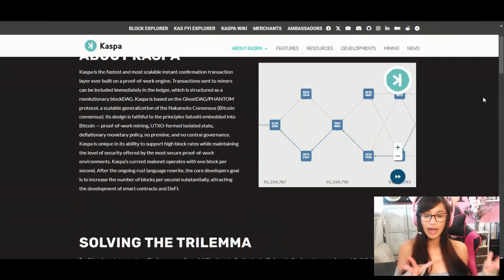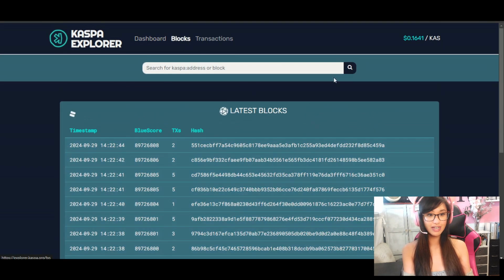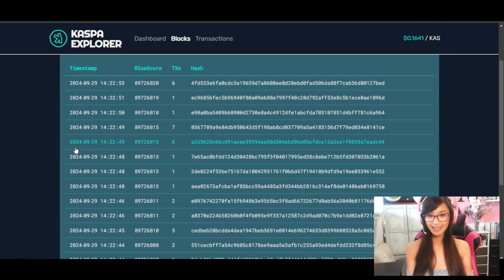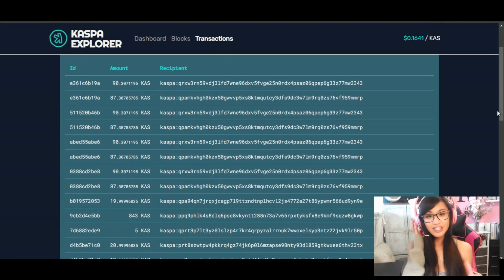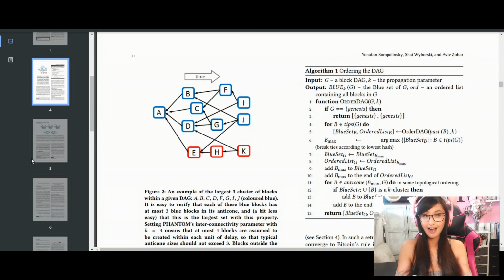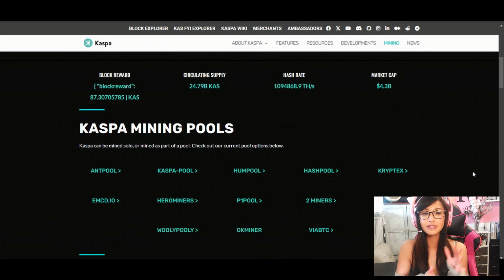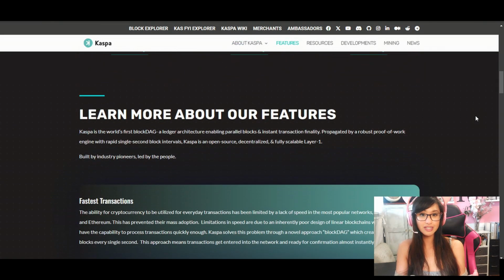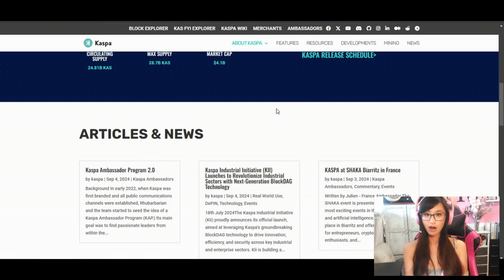Kaspa KAS - The Future of Fast and Decentralized Blockchain in 3 Minutes!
Discover Kaspa (KAS), the next-generation blockchain that's breaking the mold with its blazing-fast transaction speeds and revolutionary BlockDAG architecture. In just 3 minutes, we'll dive into how Kaspa uses the unique GHOSTDAG protocol and energy-efficient kHeavyHash algorithm to redefine what's possible in the crypto world. Plus, learn why Kaspa's true decentralization and community-driven development make it stand out from the crowd. If you're into cutting-edge crypto innovations, this video is for you!

📚 Resources:

Whitepaper: Kaspa Whitepapers
Learn More about BlockDAG: Kaspa BlockDAG Overview
Mining Kaspa: Kaspa Mining Guide